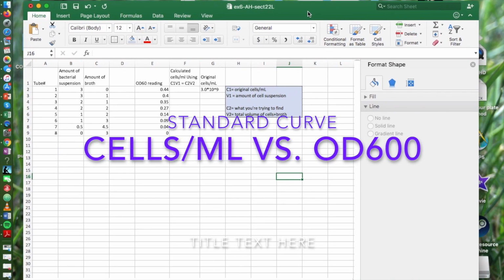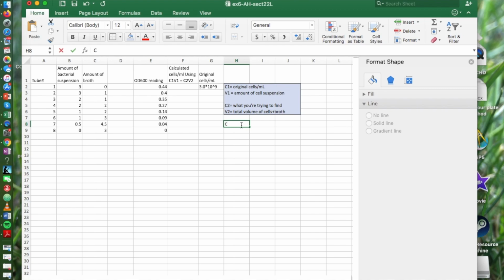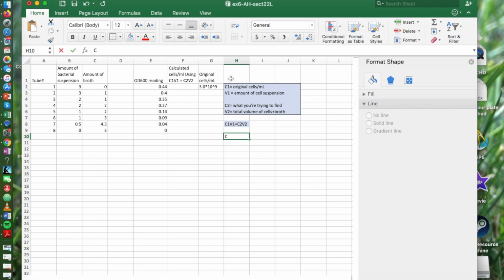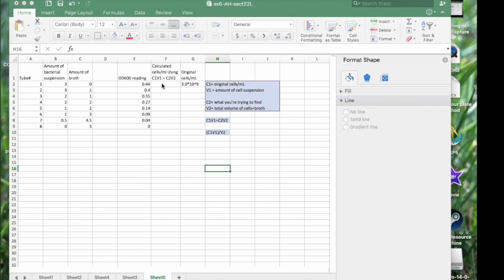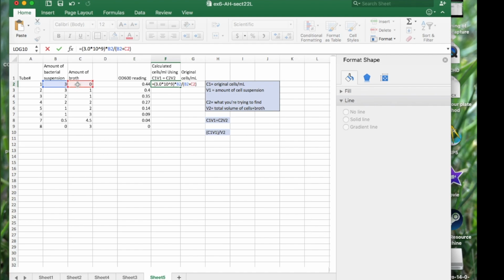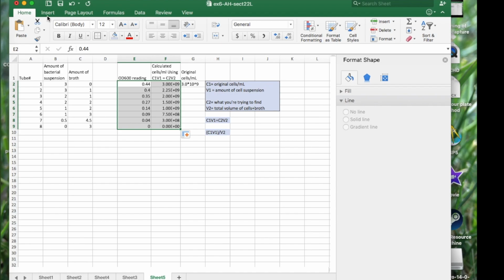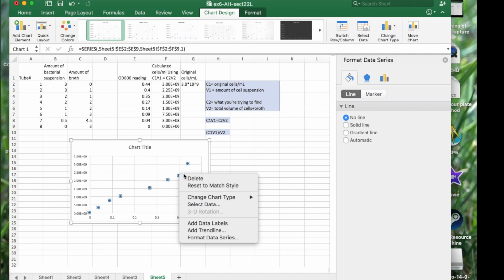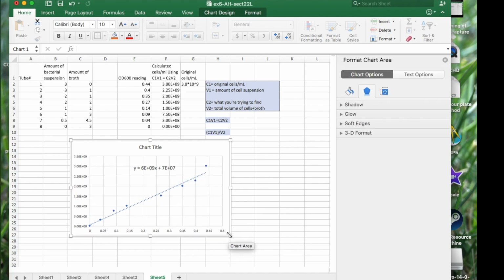Cells/mL vs. OD600